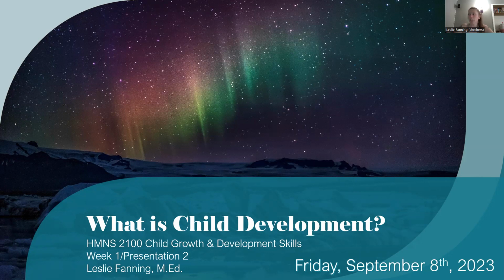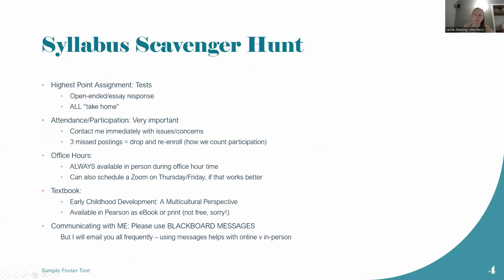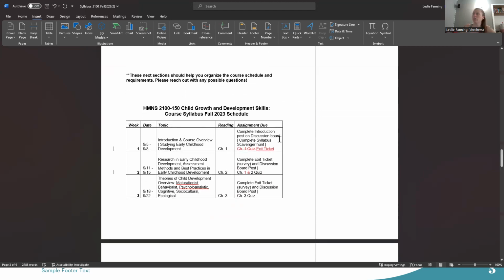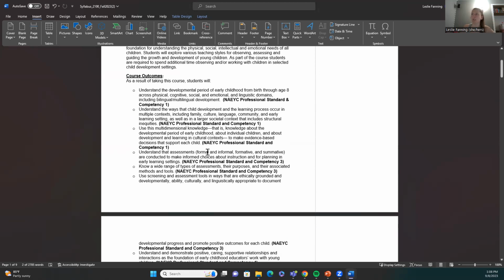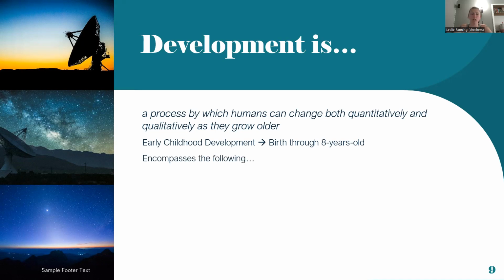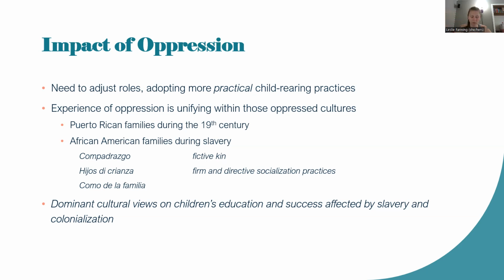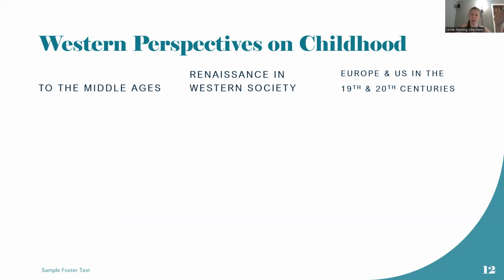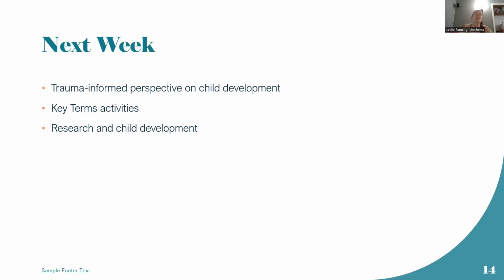Week1 Lecture2 HMNS2100